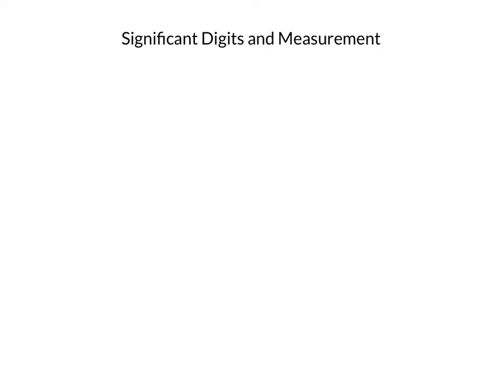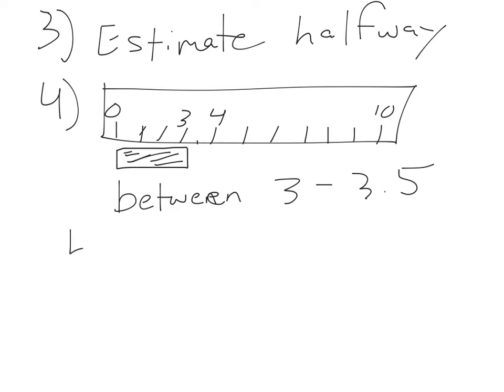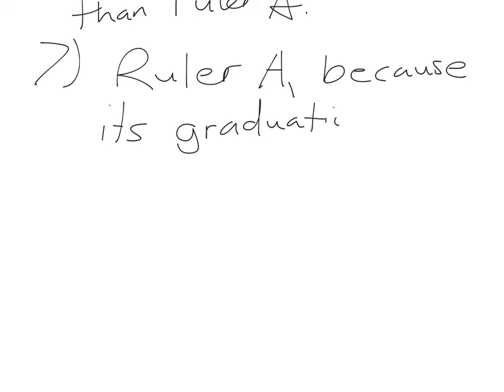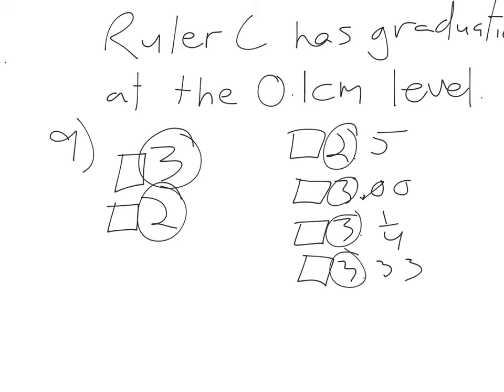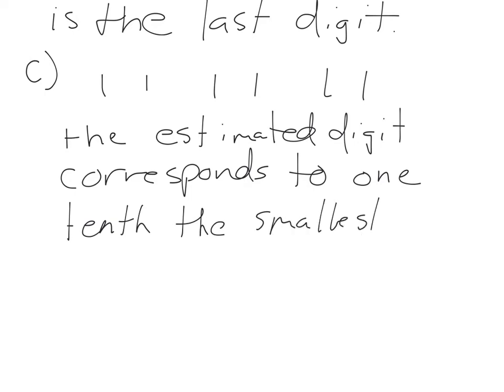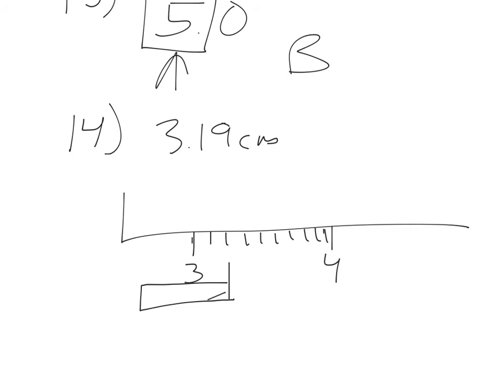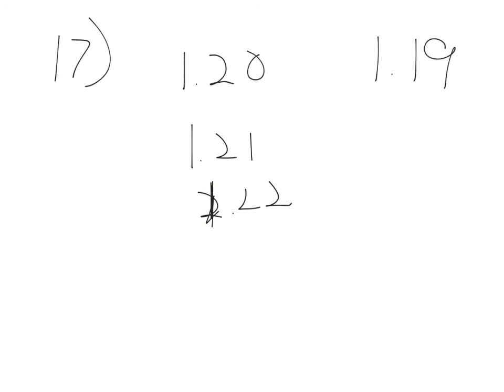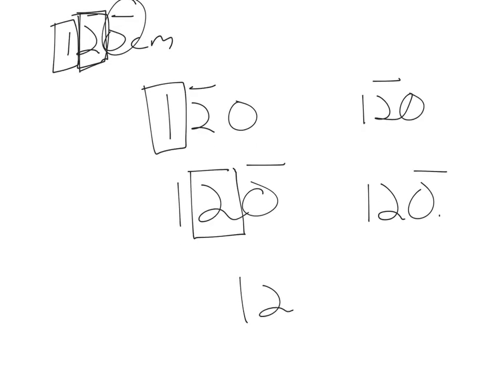Significant Digits and Measurement POGIL (2)